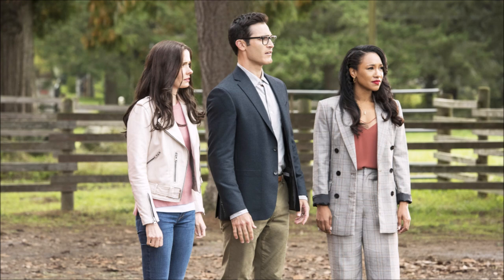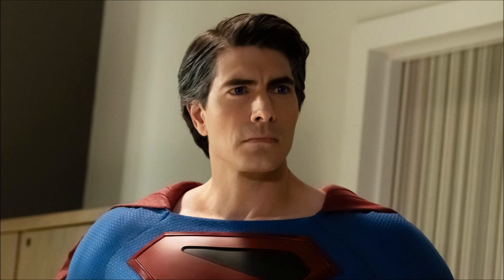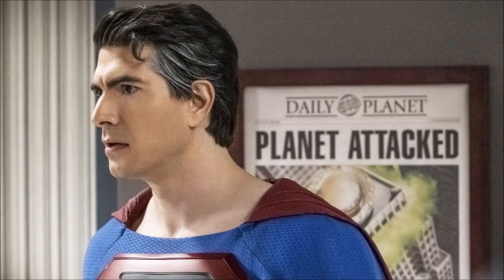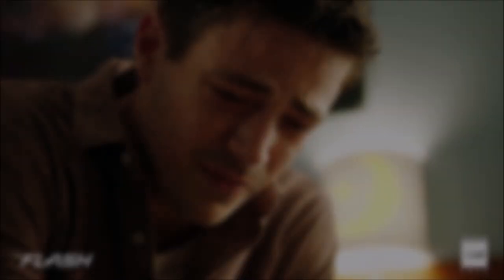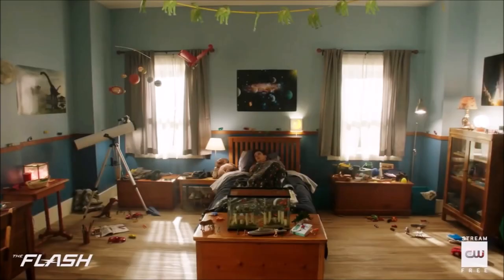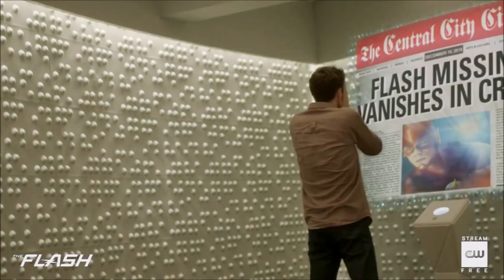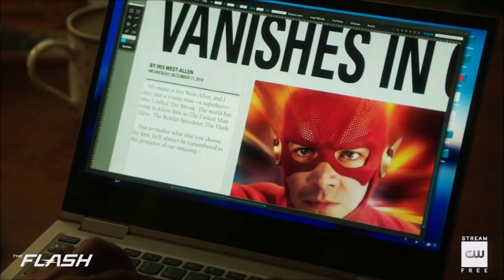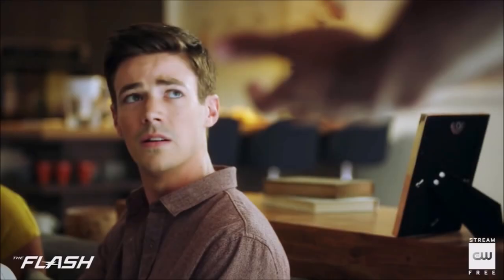Crisis Batman PROMO & Barry DIES EARLY?! - The Flash 6x07 FINALE Trailer Breakdown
New Crisis look reveals BATMAN!!! Also the MIDSEASON Finale trailer for THE FLASH sees Barry dying in an earlier Crisis???